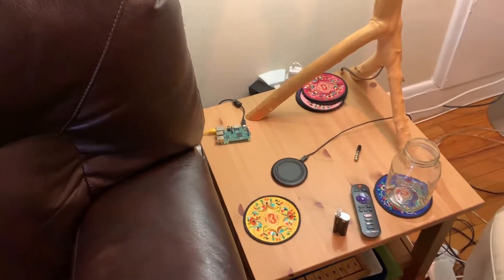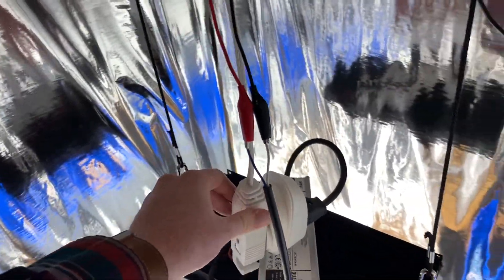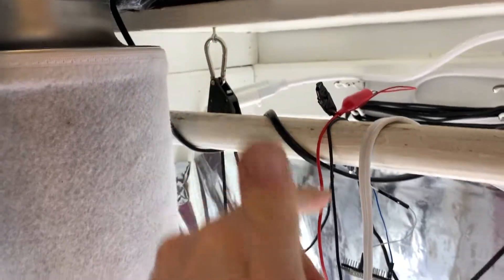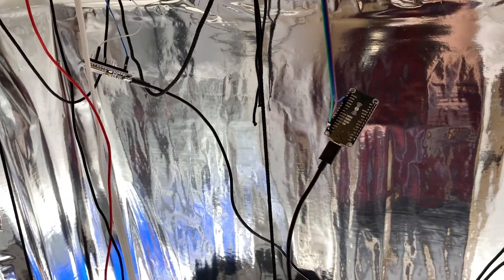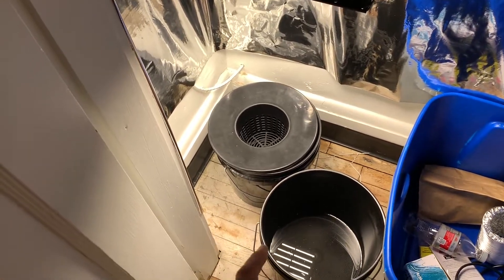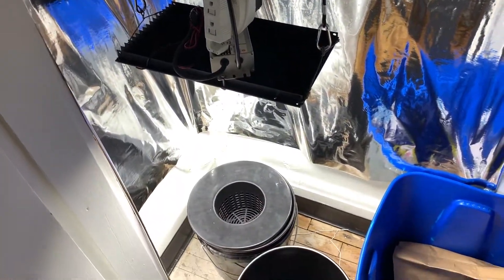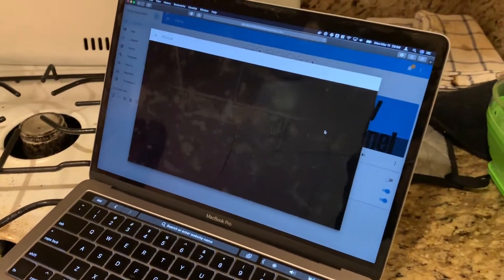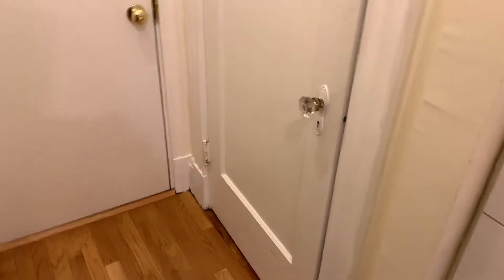Smart Grow Automation Technology Overview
In this video I give an overview of the "smart" aspect of my grow.

Raspberry Pi 3
Water Temp Sensor
Float Sensor